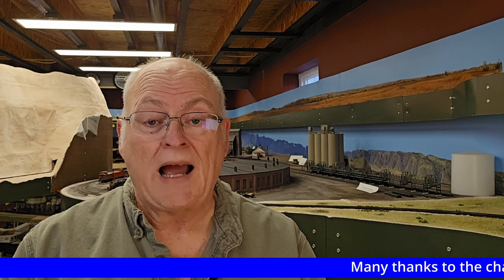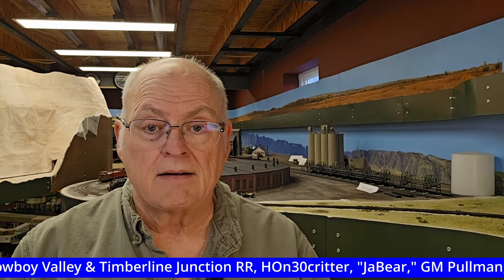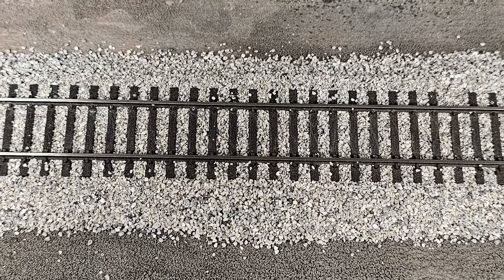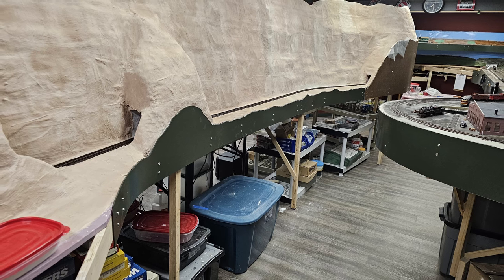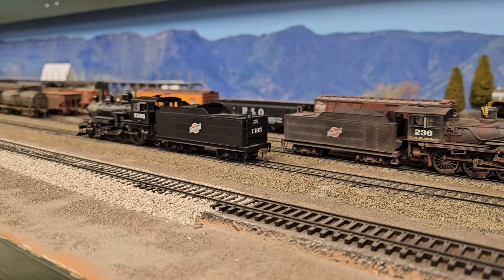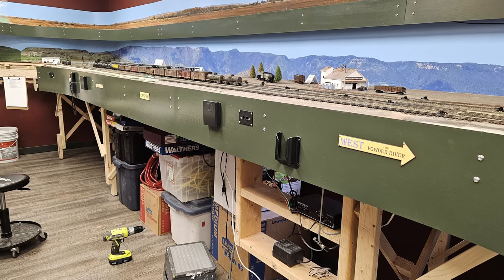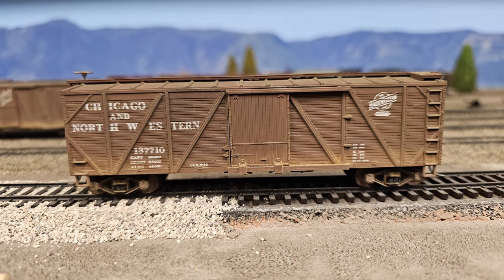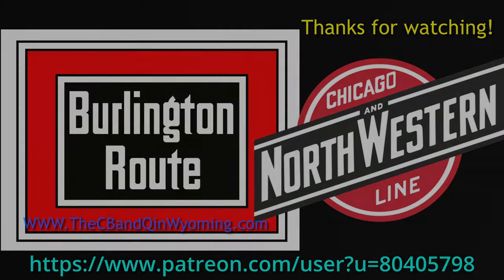2024 01 03 CB&Q V5 Monthly Update #50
This is layout construction update #50, for 3 January 2024, on my HO Scale model railroad layout.
In this update I talk about renumbering tank cars, weathering ballast, finishing some of the layout fascia and completing the renumbering of the ten wheeler and adding a TCS decoder kit to it. I talk about the drovers' caboose I received for Christmas and adding direction signs to the layout.
The layout represents the Chicago Burlington & Quincy Railroad and the Chicago & North Western Railway in central Wyoming during the timeframe 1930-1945. The layout is all steam except for the Doodlebugs that were used in passenger service between Casper and Lander. Model locomotives include Proto 2000, Broadway Limited, Spectrum and Bachmann.
The layout features Fast Tracks turnouts and fully weathered rolling stock. All mainline curves are superelevated. The layout is multi-deck with nearly nine scale miles of mainline track. One of the key scenic features is a twenty-plus foot long representation of the Wind River Canyon near the center of the state.
The layout is run by a radio NCE Power Pro DCC system, augmented with wi-fi using a Wifitrax WFD-31 and TCS UWT-50 throttle.
Backdrops are panoramic photos of the actual locations around the state. Track arrangements in most towns on the layout are based on Sanborn maps of the towns in the 1930's and 1940's. Industries, with only one or two exceptions, are representative of actual industries that existed in each town during my modeled period.
This series of videos is published monthly on the 3rd.